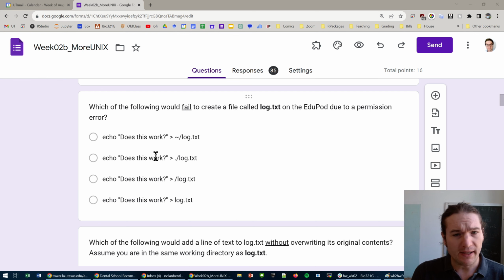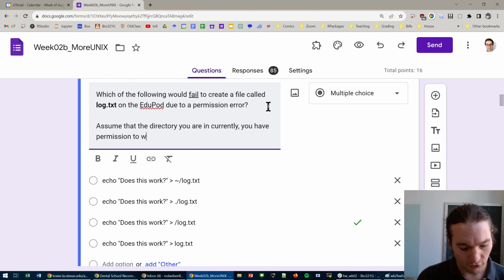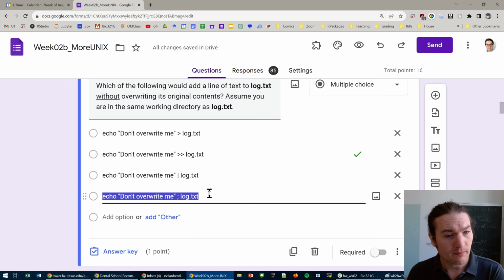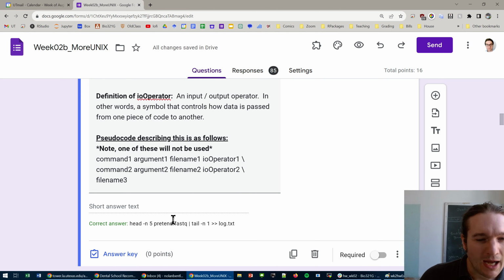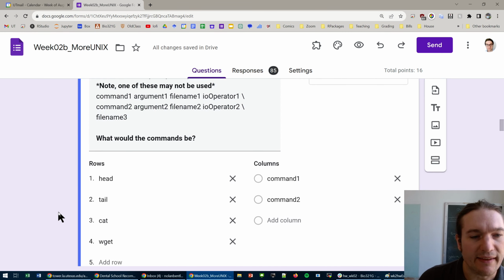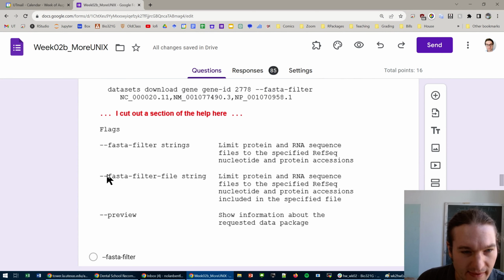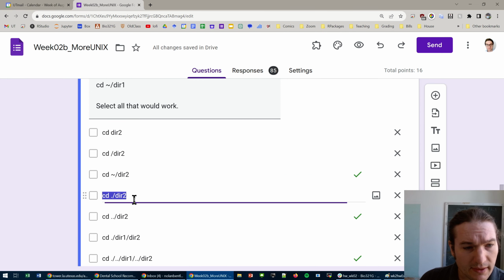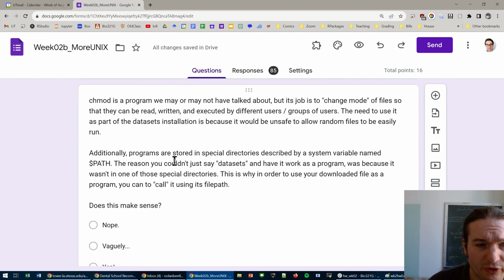PollWk02: UNIX-like interactions examples.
This video goes through examples of UNIX code from the Wk02 poll for my Bio321G course at UT Austin.